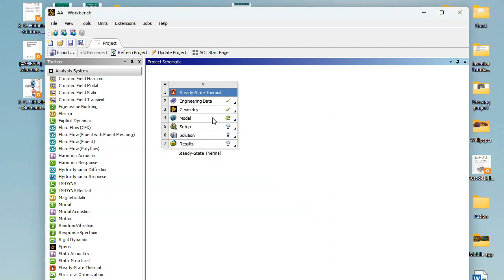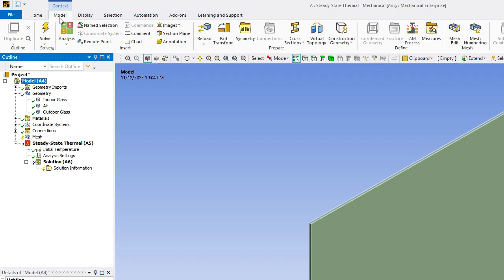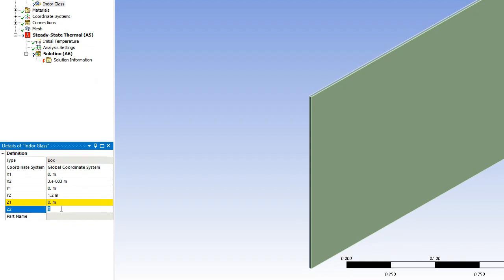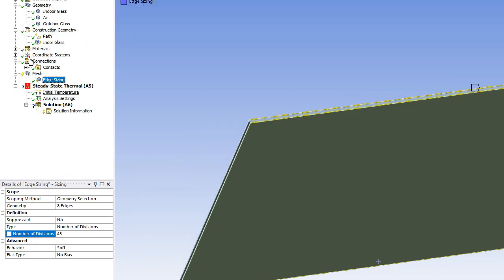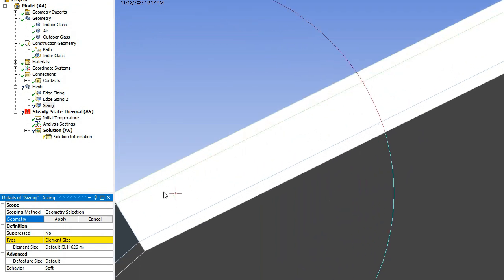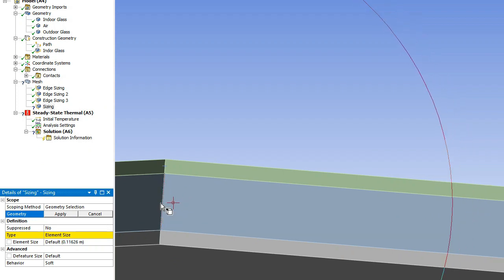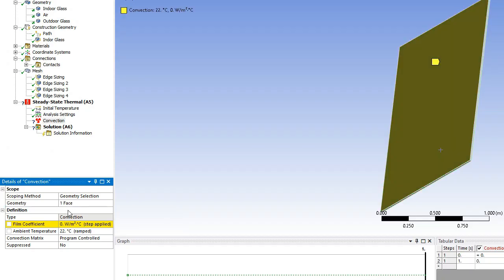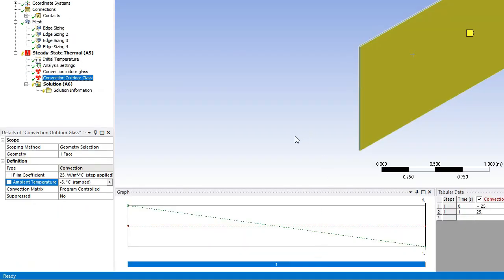Ansys tutorial CFD tutorial pt 2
This a 3-part guide to a simple thermal state simulation on ansys